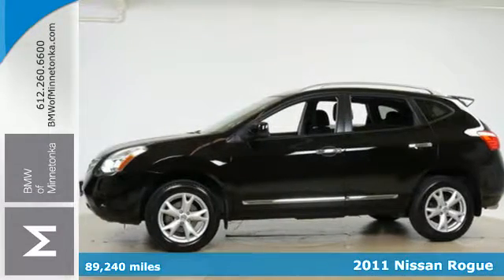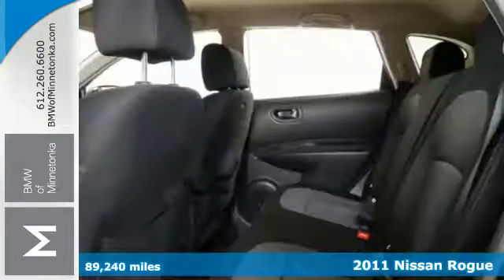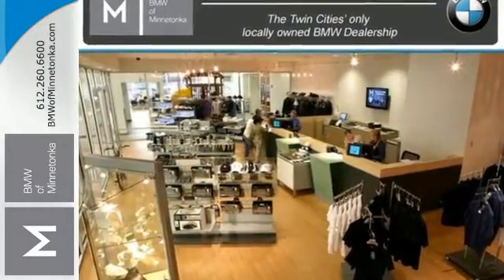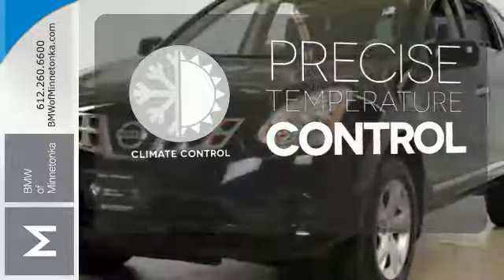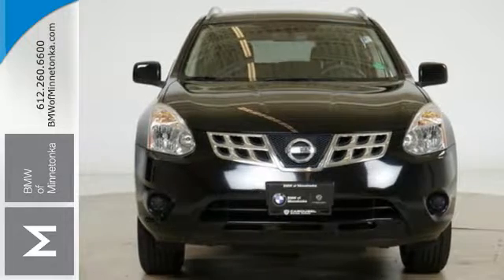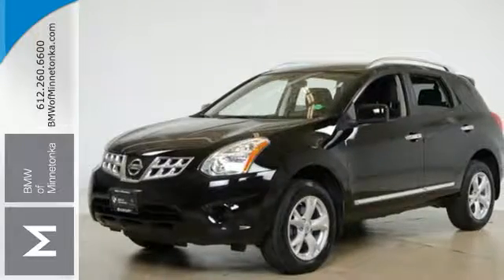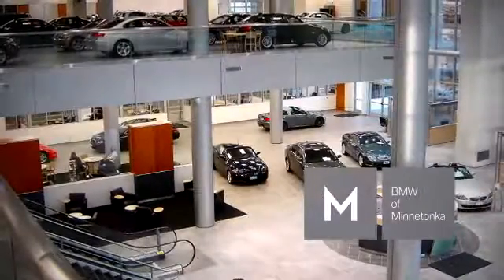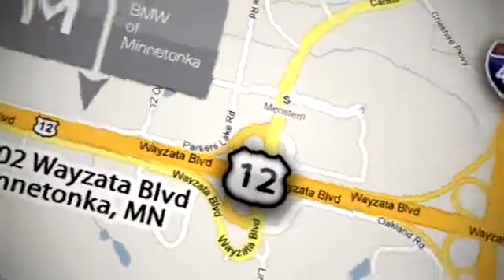Used 2011 Nissan Rogue Minnetonka MN Minneapolis, MN SB50245A - SOLD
Year: 2011
Make: Nissan
Model: Rogue
Trim: AWD 4dr SV 2.5L 4CYL
Engine: 2.5 L 4 Cyl. Cyl.
Transmission: Continuously Variable Trans
Color: Super Black
Interior: Black
Mileage: 89240
Stock #: SB50245A
VIN: JN8AS5MV6BW670691

Address:
15802 Wayzata Blvd